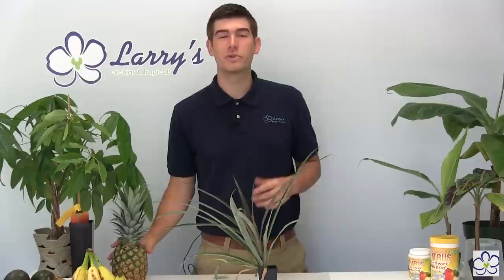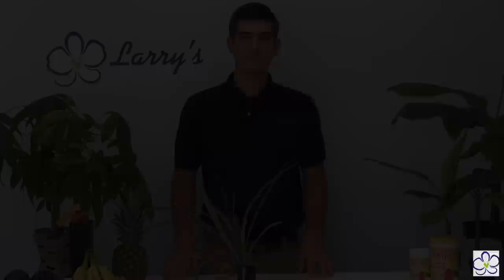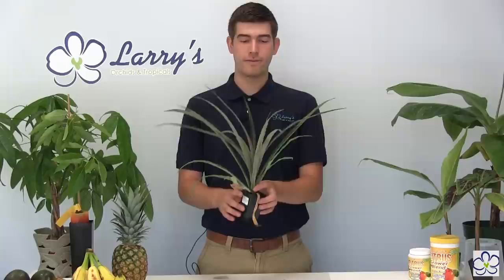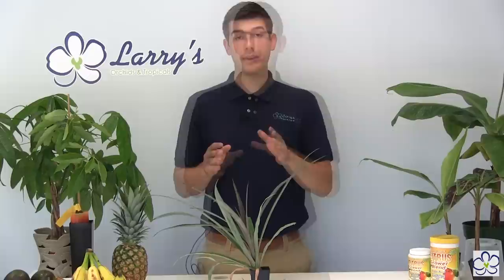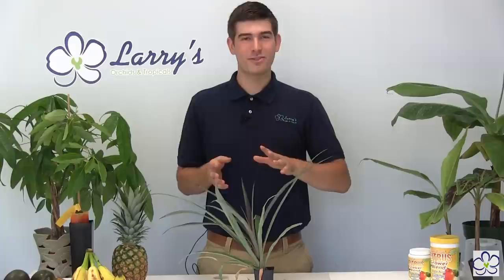How To Grow a Pineapple - Complete Growing Guide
In this episode we discuss how to grow a pineapple and the ways to grow it properly. They are very easy to grow and should be tried by everyone!